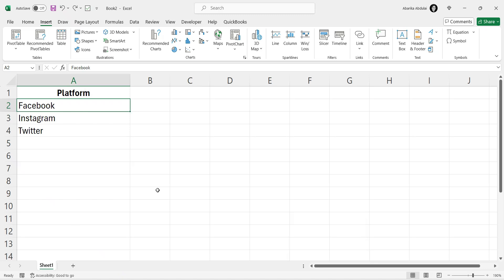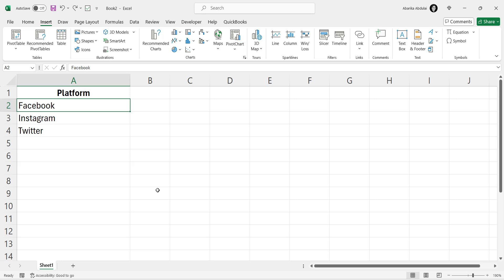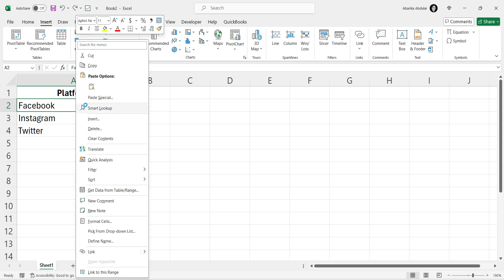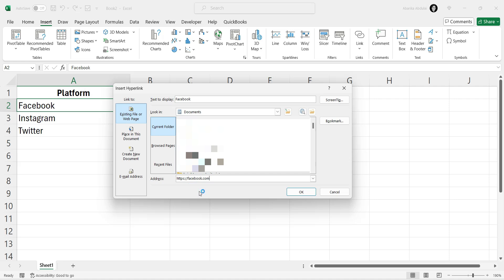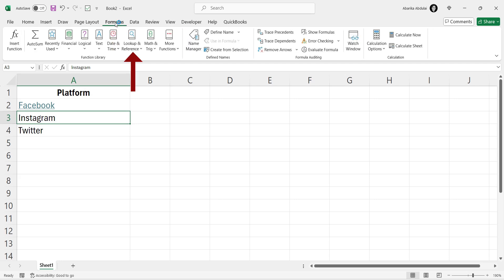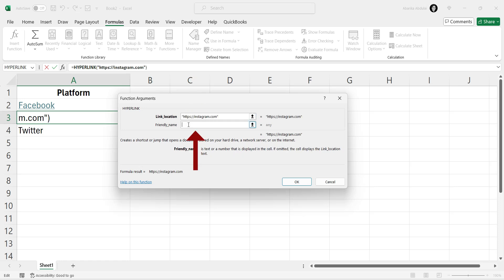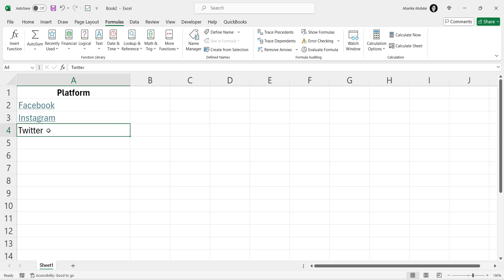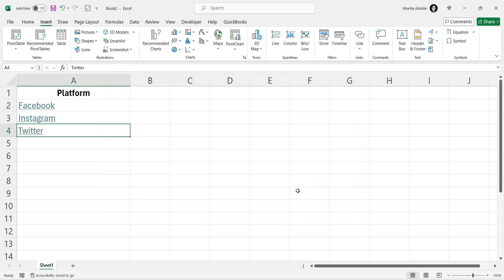How to Insert Hyperlinks in Microsoft Excel (in 3 Quick Ways)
This is a tutorial video about how to insert hyperlinks in Microsoft Excel.